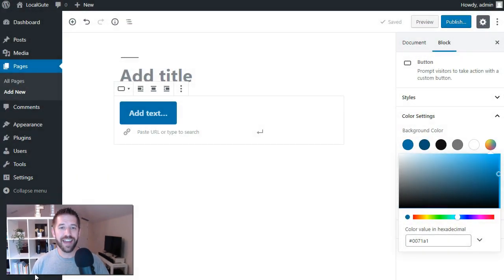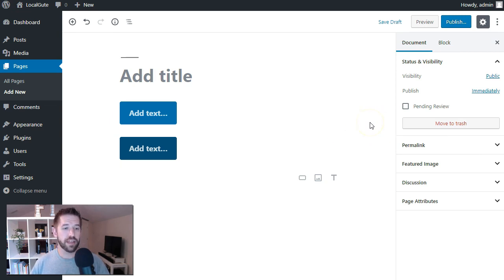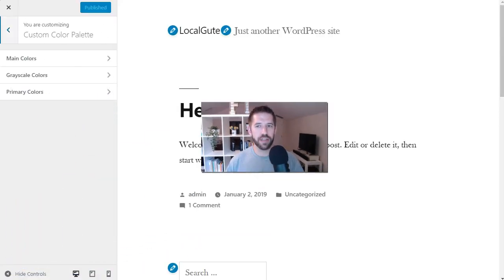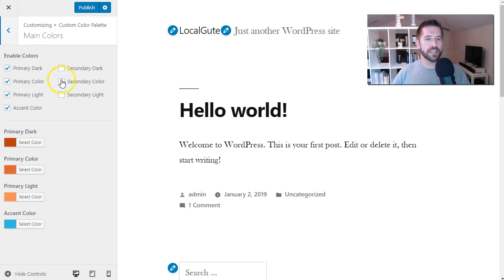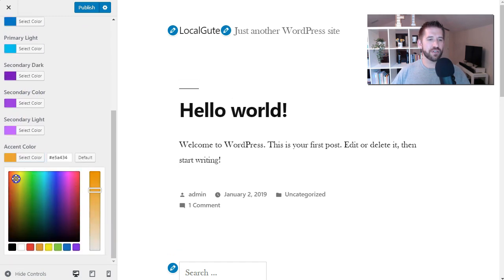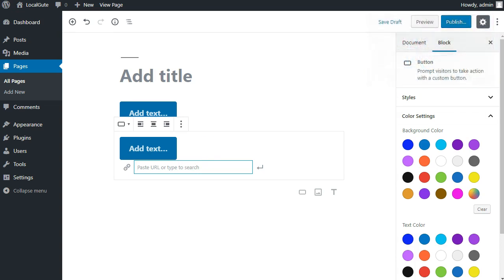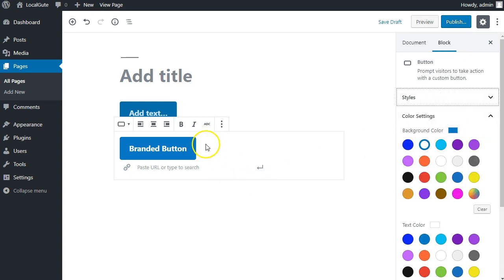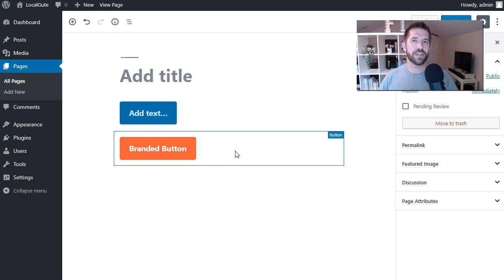Custom Color Palettes with Gutenberg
Are you tired of having to waste time picking the right colors for your brand every time you edit in Gutenberg?

Luckily, there is a super simple plugin that will fix this problem forever! Free and easy.